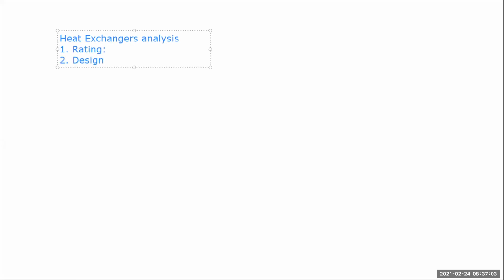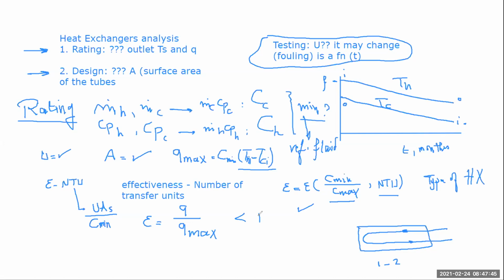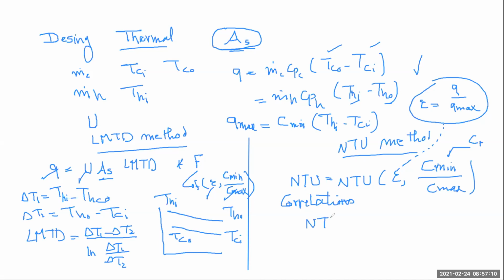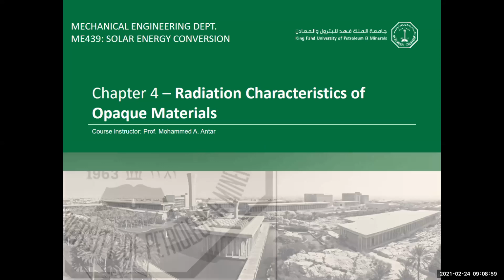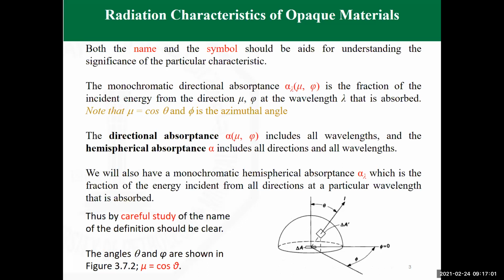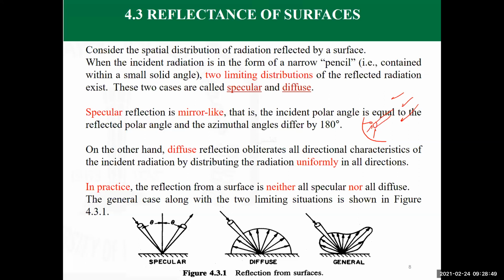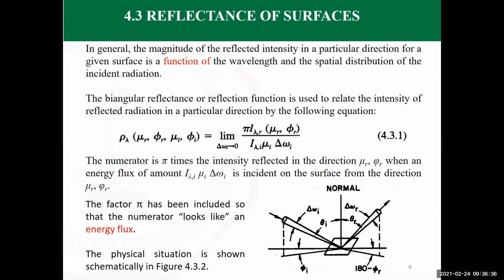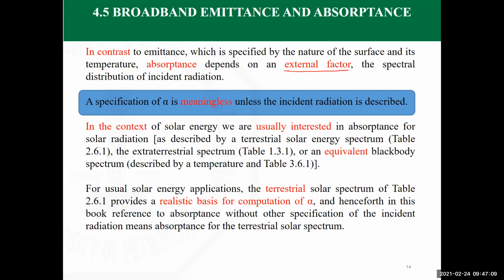Hear Exchangers / Opaque Materials